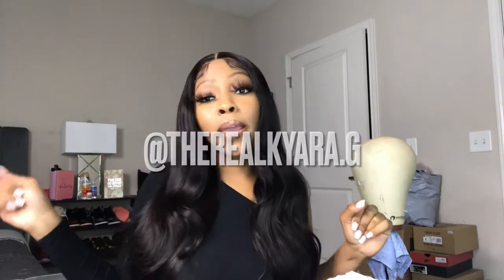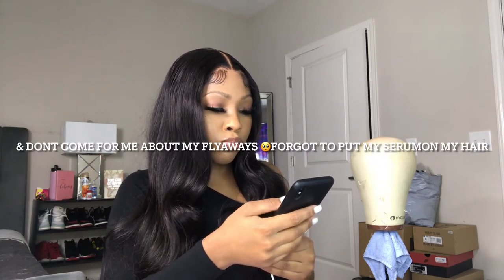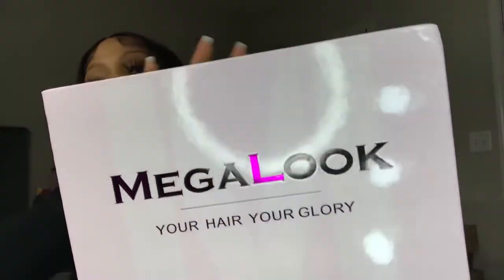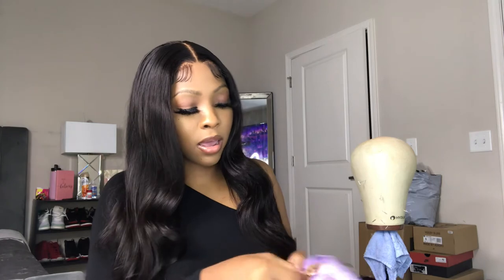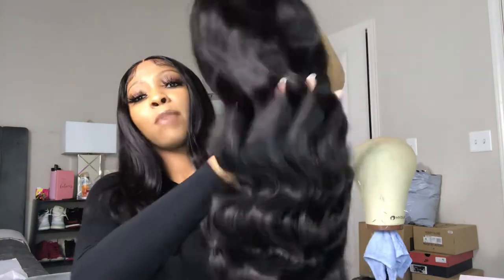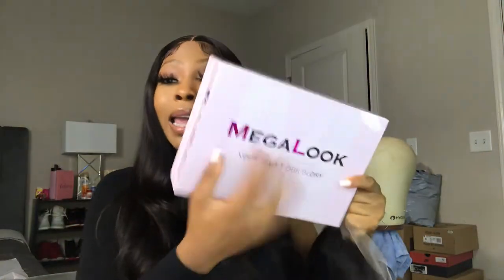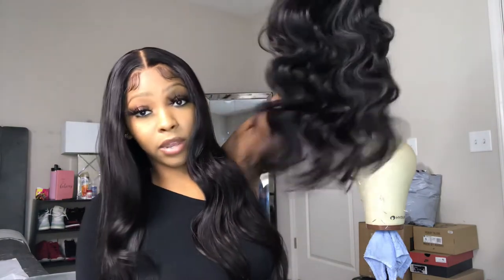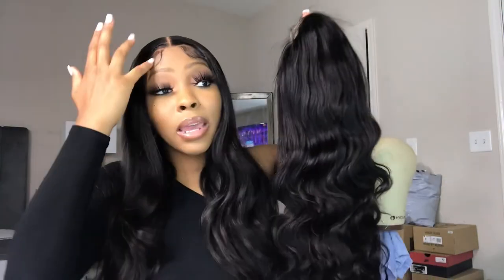It’s the whole wig for me | MEGALOOK undetectable transparent LACE FRONT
Whatspoppin my Barb’s
Many more to come 💋I am a new youtuber so I hope you guys come with me on my journey !

Hair details 💕
 Mega look
 -22 inches
-13x4 lace front wig
Texture- body wave